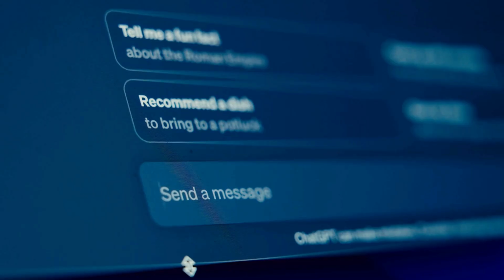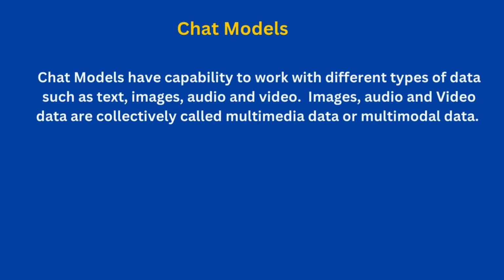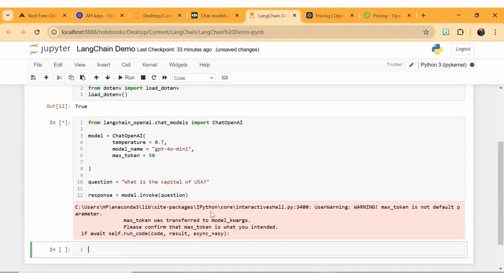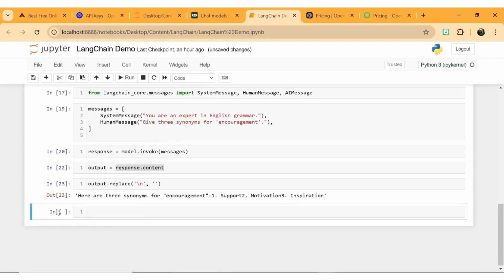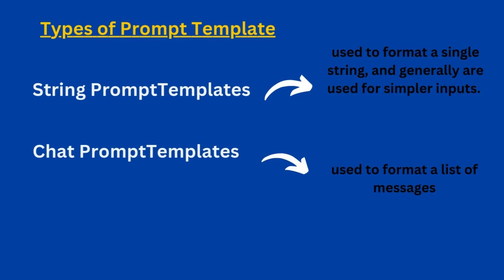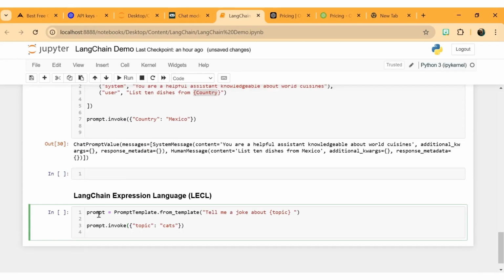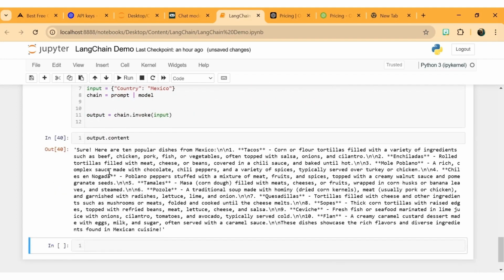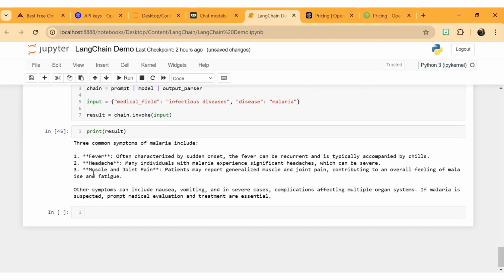LangChain Tutorial For Beginners 2025 | LangChain OpenAI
This tutorial is a beginner-friendly guide to getting started with LangChain. You'll learn how to integrate LangChain with OpenAI GPT to build powerful applications using LLMs (Large Language Models).

LangChain is commonly used for building chatbots, question-answering systems, and AI-driven workflows, and it supports various LLM providers, including OpenAI, Anthropic, and Hugging Face.

0:00 - Intro
02:06 - Set up your API Key on OpenAI
04:07 - LangChain Installation
04:59 - Chat Models
11:05 - Messages
19:44 - Prompt Template
24:54 - LangChain Expression Language(LCEL)
30:53 - Output Parser